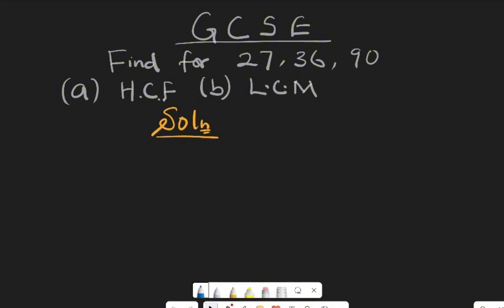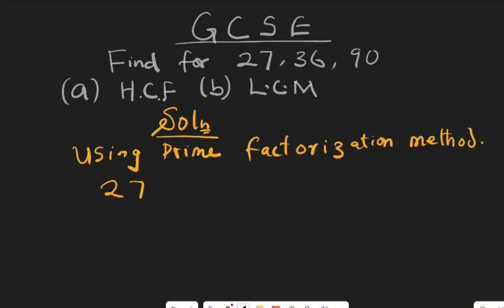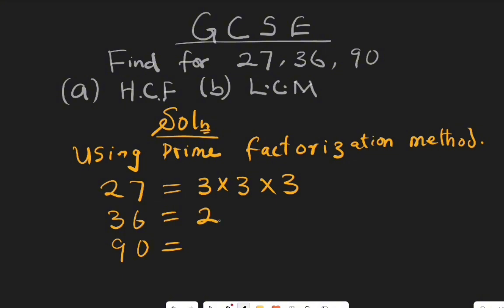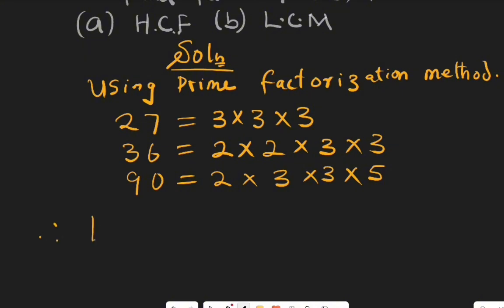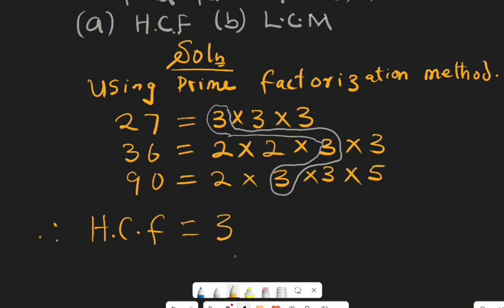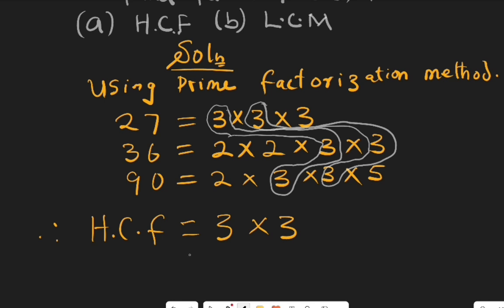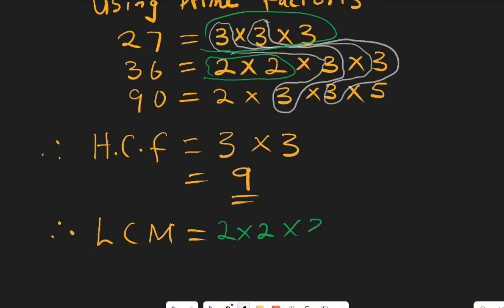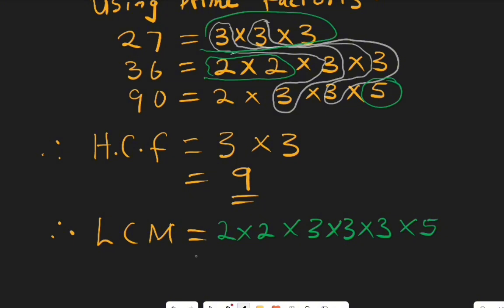GCSE Maths Secrets How to Smash HCF & LCM Questions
Unlock the secrets to solving HCF and LCM questions with ease! 🎯
In this video, Math with Mr. JN breaks down step-by-step methods to find the Highest Common Factor (HCF) and Lowest Common Multiple (LCM) using both prime factorisation and the ladder method.

Perfect for GCSE Maths students who want to boost their confidence, avoid common mistakes, and pick up exam-ready tricks!

📌 By the end of this lesson, you’ll:
✔ Understand HCF & LCM step-by-step
✔ Learn how to check your answers quickly
✔ Gain tips to score top marks in exams